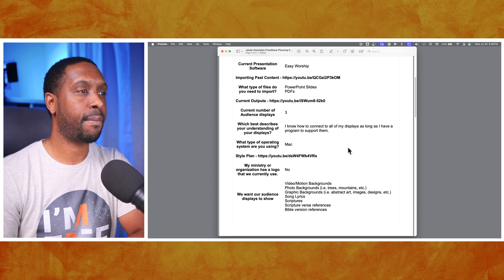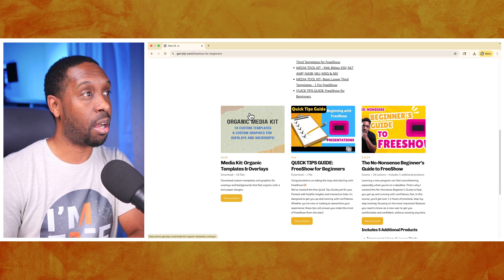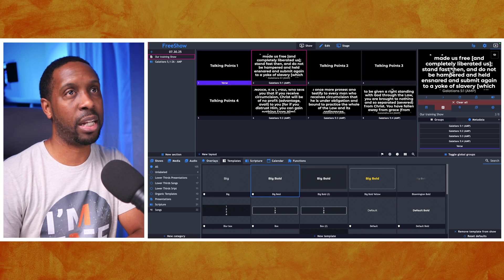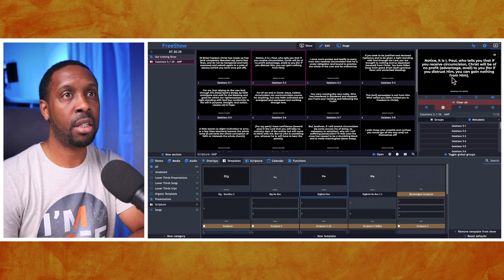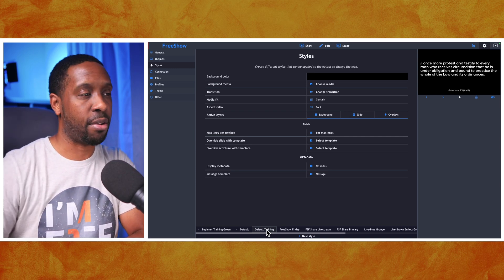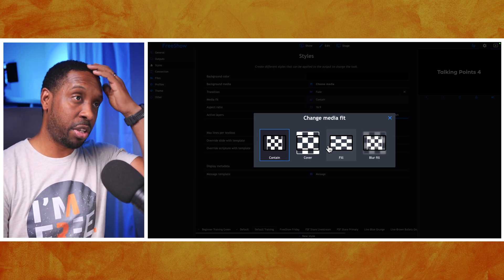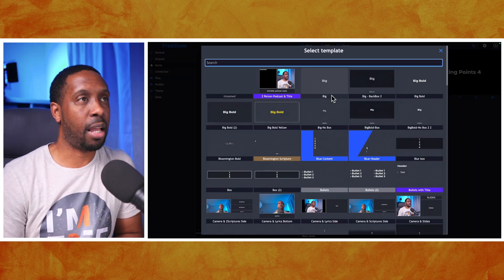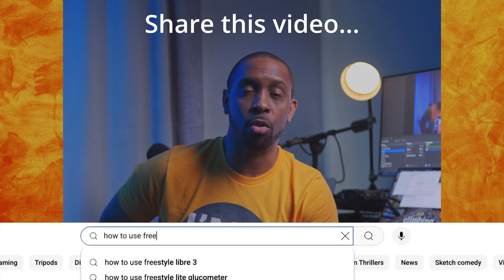Pt 2. - Church Setup: Setting Up Styles & Templates in FreeShow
This is part two of a five-part series on how I would setup Cabina church for FreeShow as they switch from Easy Worship.